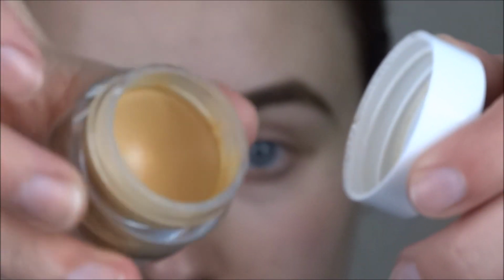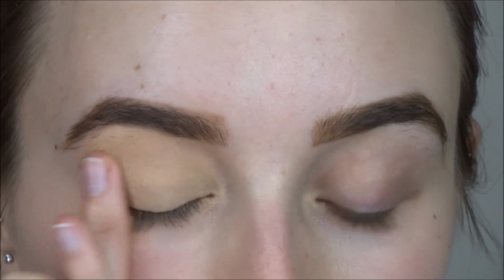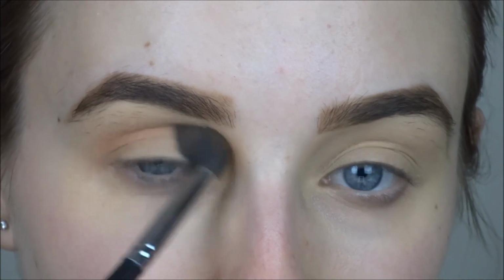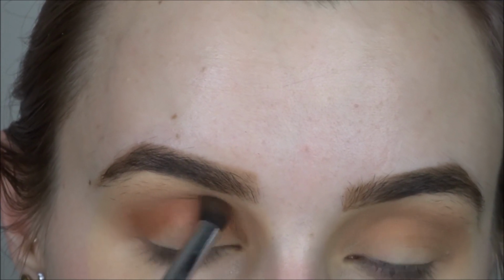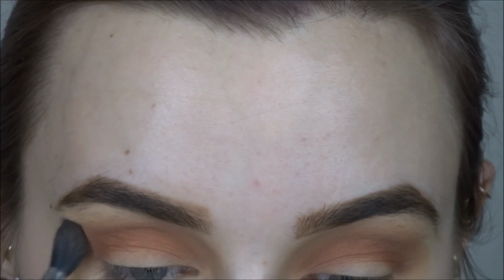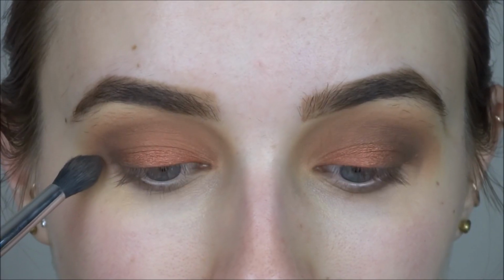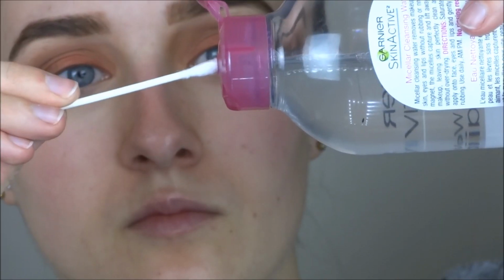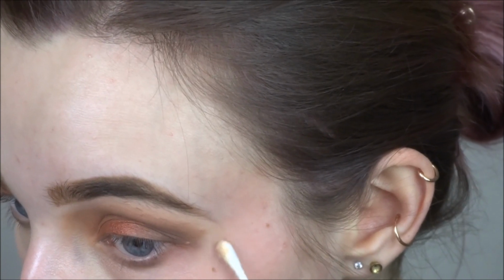How To Blend Eyeshadow - A Beginners Tutorial On Applying Eyeshadow by Absolutely Lush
- Get your Absolutely Lush Lighted Makeup Mirror Now!